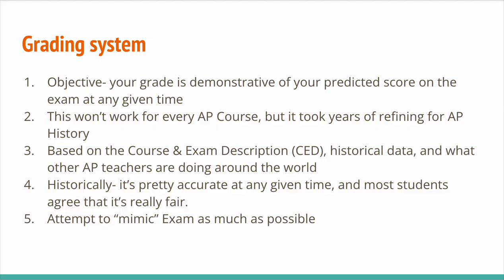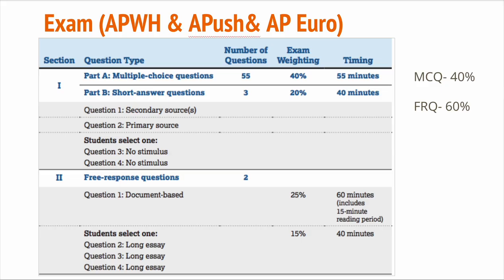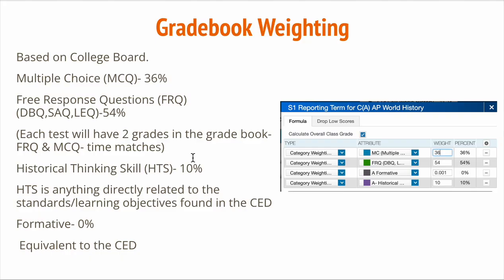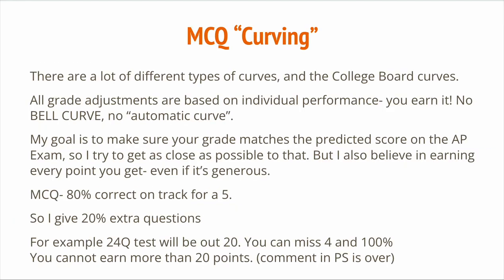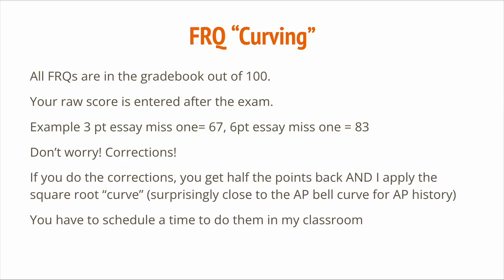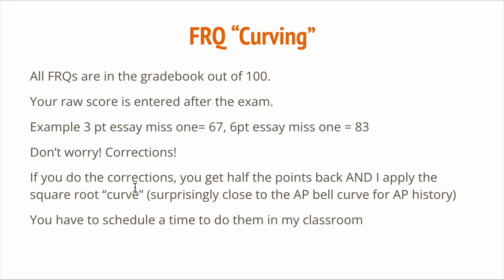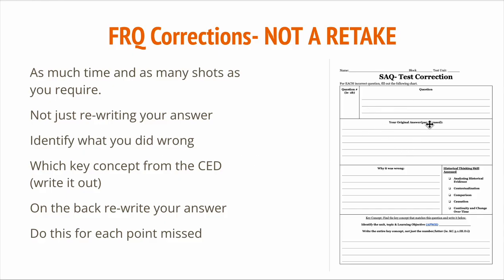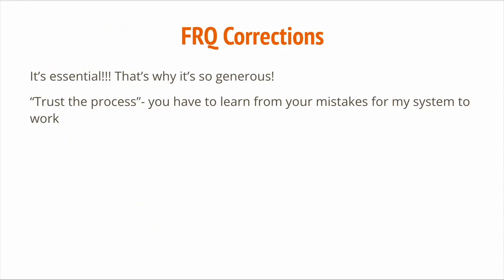AP History Grading System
Here's my system that I use to grade students in AP History. I found this to be a fair, reflective, and effective system that helps students know where they are in relation to the exam at the end.